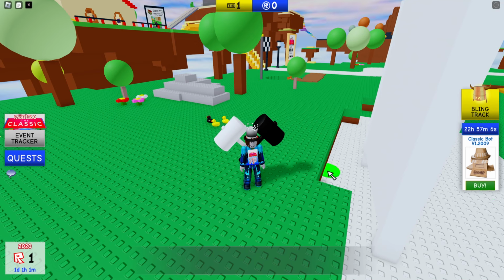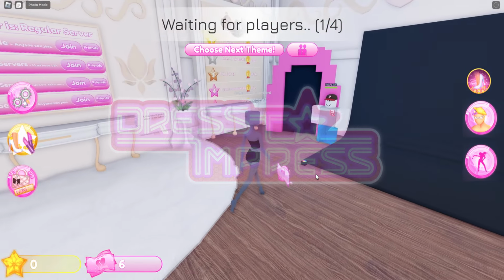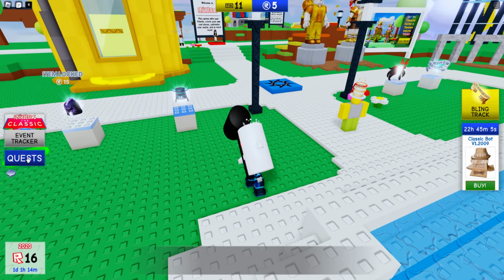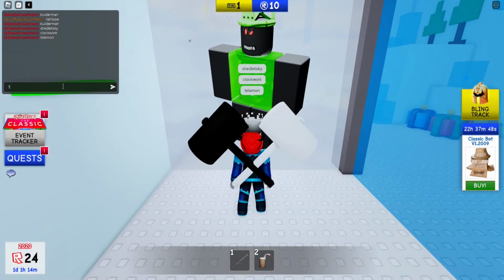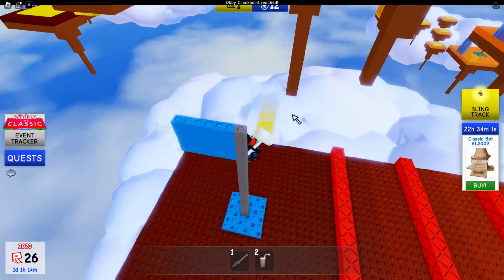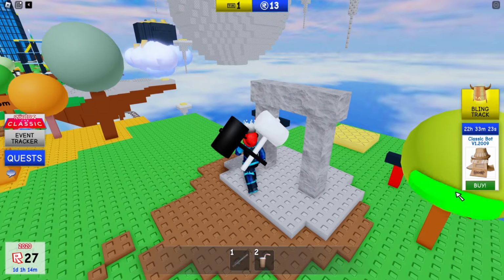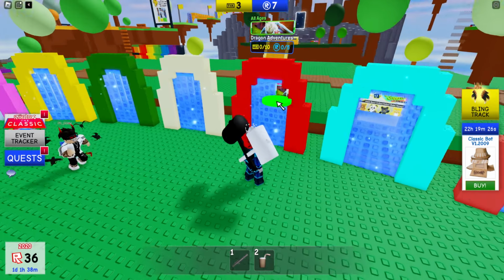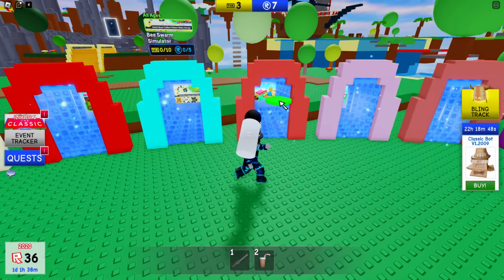EASY Tokens to get ALL the Prizes in The Classic | Easy for me at least...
This isn't a definitive end-all guide. It's just showing some tokens from games and the hub. In the end, I'm just explaining what games are easy.

You will need 36 tokens to get all the prizes. There are 85 in total.

Games that I think are easy in order:
Restaurant Tycoon 2
Adopt Me!
Livetopia
Dress To Impress
Clip It
Driving Empire
Dragon Adventures
Bee Swarm Simulator
Toilet Tower Defense
Tower Defense Simulator
a dusty trip
Gunfight Arena
Arsenal
Blade Ball
BedWars

0:00 Intro
0:34 Disclaimer
1:29 Dress To Impress Tix & Tokens
5:11 Hub Quests
5:22 Rocket Ship
6:04 Flag Quest
7:34 Rainbow Quest
8:10 Cloud Secret
8:33 Helperbot Quest
9:07 Character Doors
10:35 VIP Shirt
11:16 Obby of Doom
12:12 More Tickets for Dodgeball
12:50 Claiming some Prizes
13:17 Clip it Tix and Tokens
18:00 Explaining what is easy to do